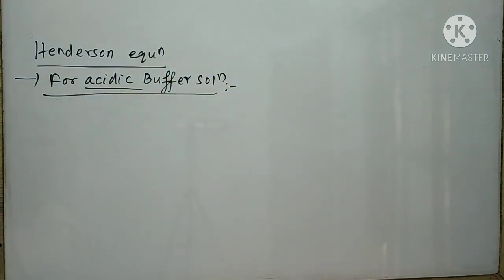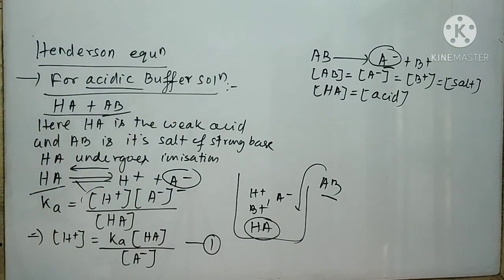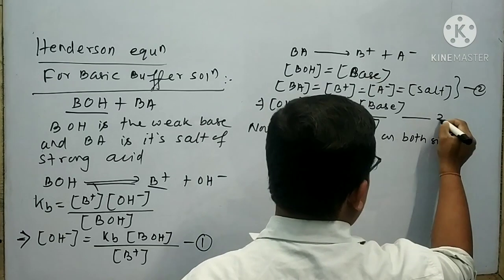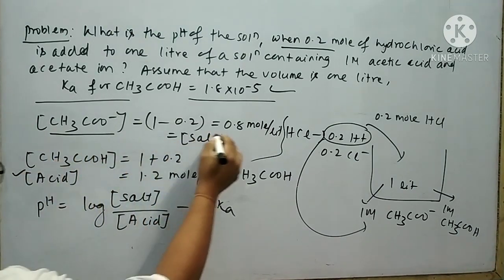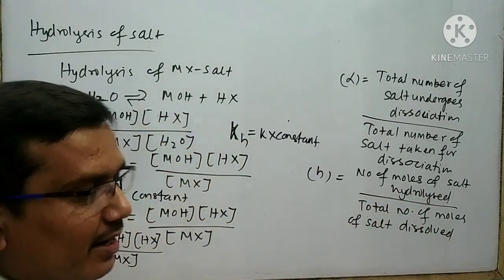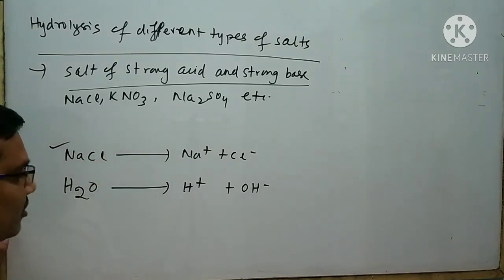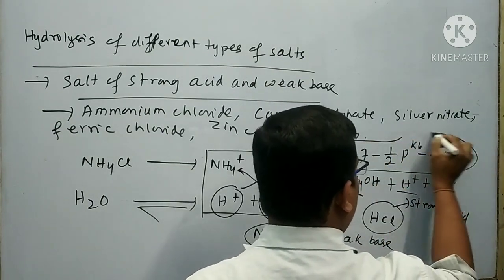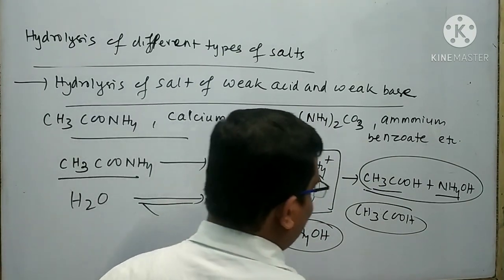class no 7 Equilibrium